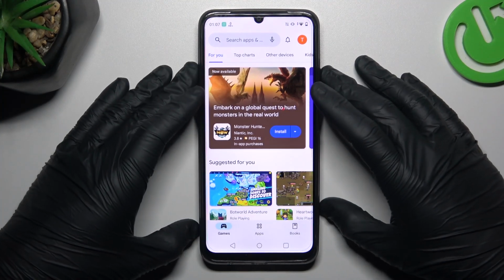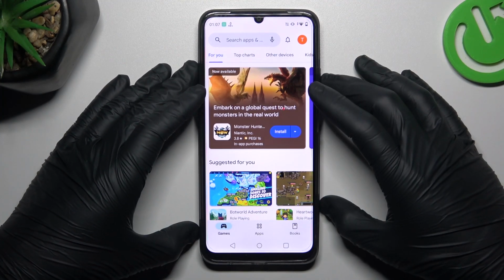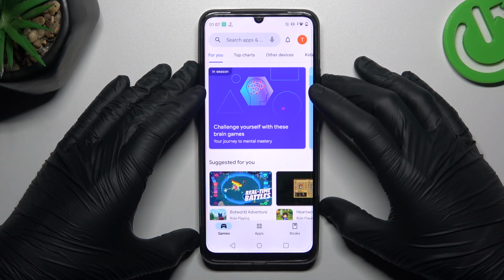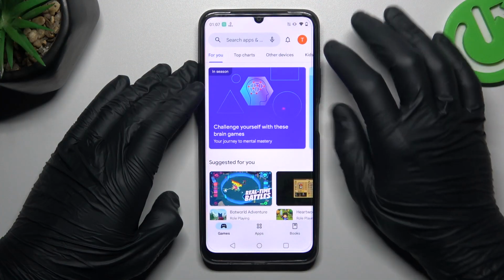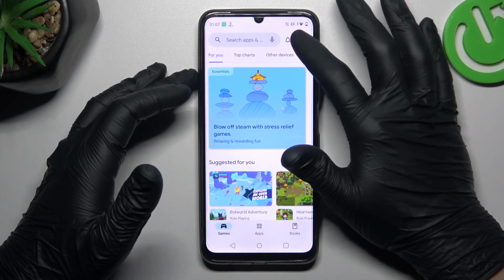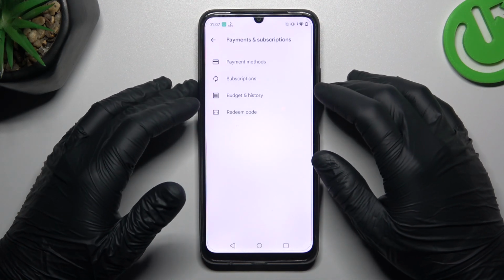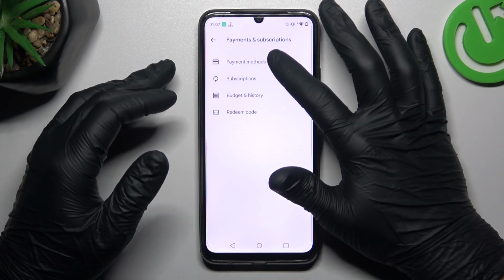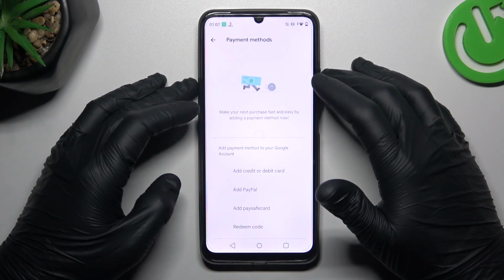How to Manage Google Play Subscriptions in Realme C51 – Find Google Play Store Subscriptions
If you're wondering how to manage the Google Play subscriptions in your Realme C51, then here we are coming to show you! In this tutorial, we will guide you to a proper section, which will allow you to easily manage all existing Google Play subscriptions. So let's follow all shown steps and successfully manage Google Play subscriptions on Realme C51!

How to manage Google Play subscriptions in Realme C51? How to find Google Play subscriptions in Realme C51? How to check Google Play subscriptions in Realme C51?